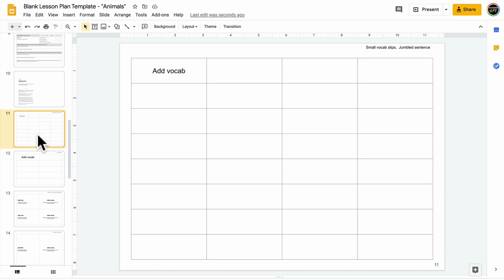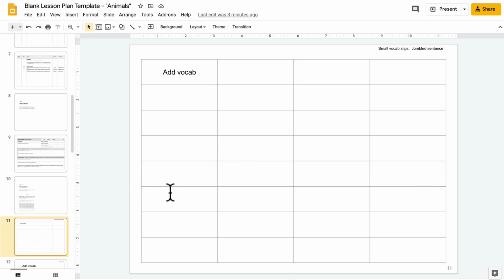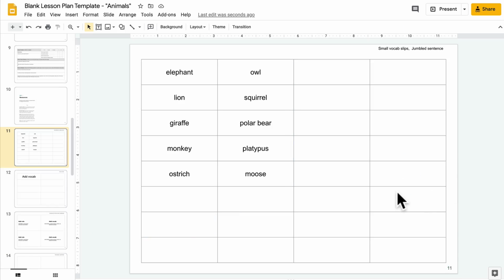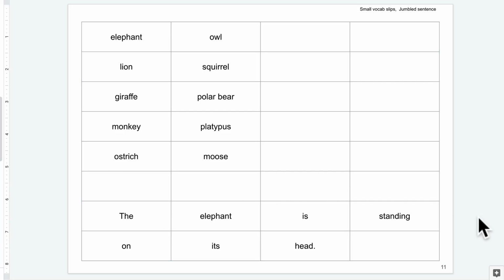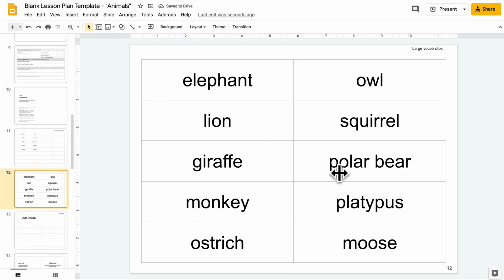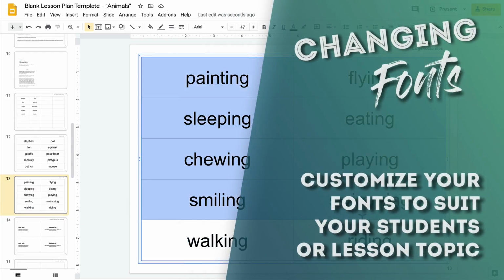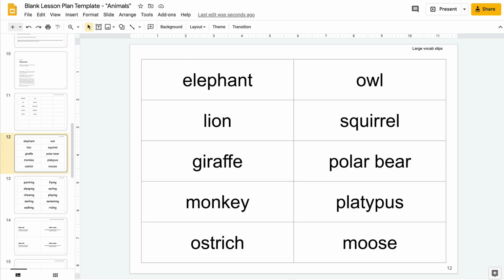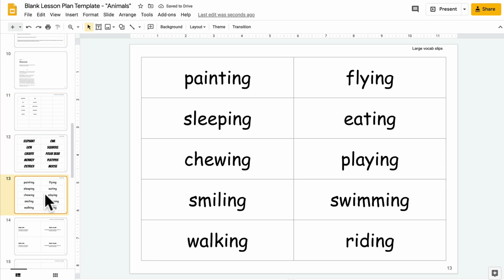How to create Vocabulary Slips for your lesson - Creating Resources for teaching ESL (Part 3)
We are going to start by creating vocabulary slips—small slips of paper based on your lesson's vocabulary that you can draw from a cup or use in other interactive and tactile activities. This is a simple resource that you can do for any of your lessons because they are quick and easy to create and they make it possible to have popular activities such as Charades, Pictionary, and Taboo.

This template is also great for creating a jumbled sentence, where the students are given a bunch of random words on slips of paper and they work together at their tables to put them in the correct order. After you have printed out your vocabulary words, the guidelines give you a quick way to cut them out into nice and orderly slips.

DESIGN CHALLENGE
1. Complete the Design Challenge that accompanies this lesson by getting a blank lesson plan template and sample lesson plan here:

2. And then follow along with these videos and create a lesson plan with us, and share your finished lesson plan here: